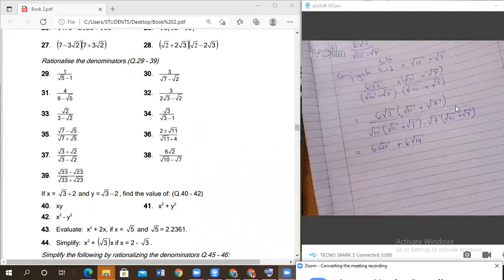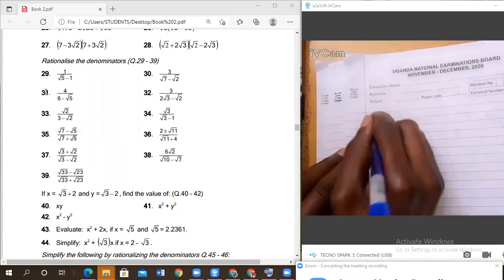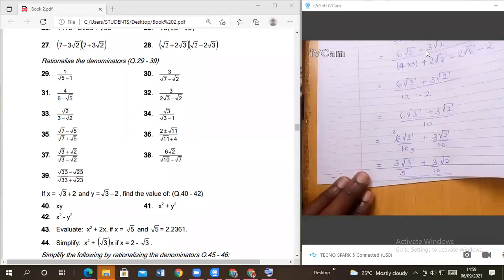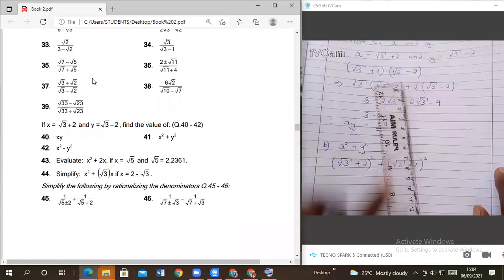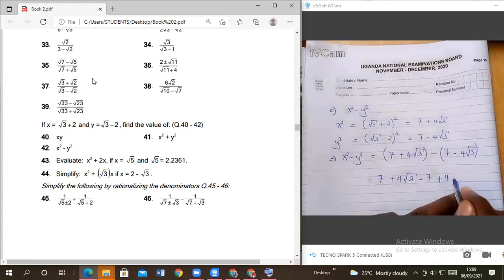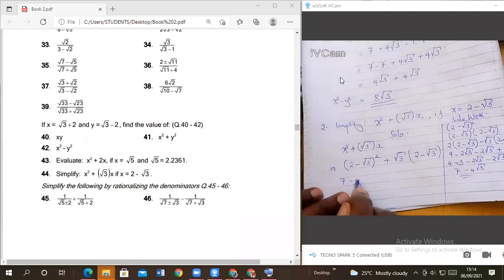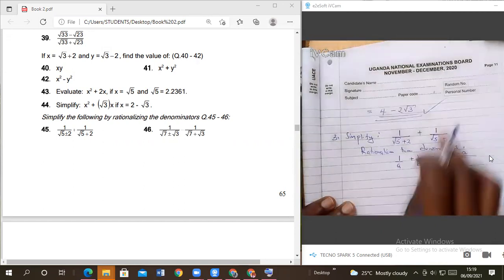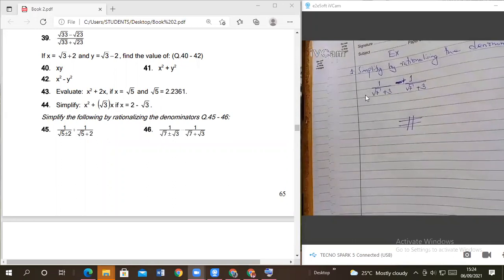REVISION SURDS PART 2